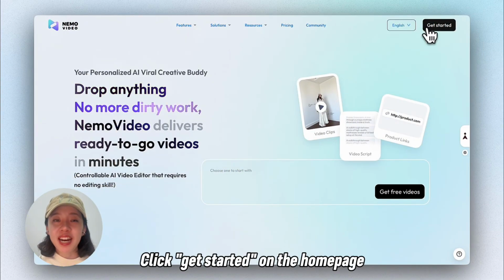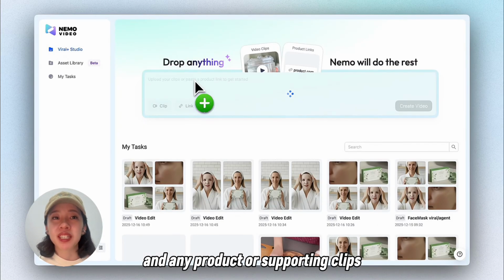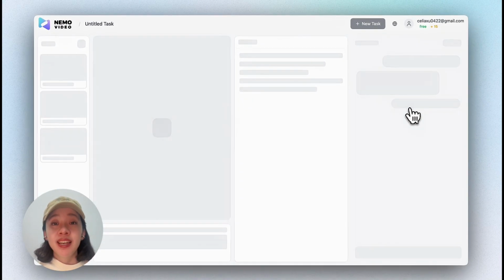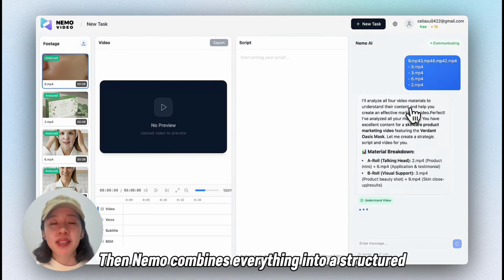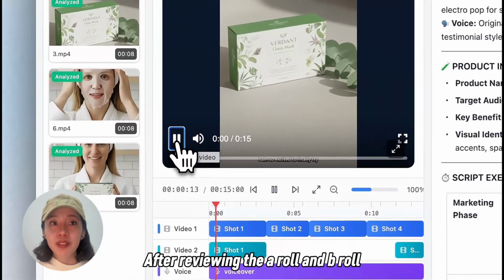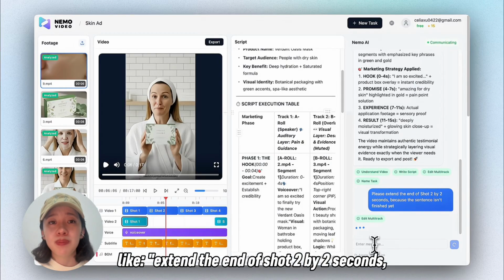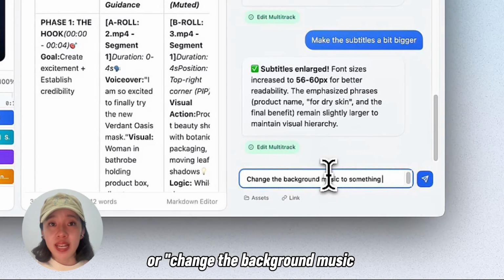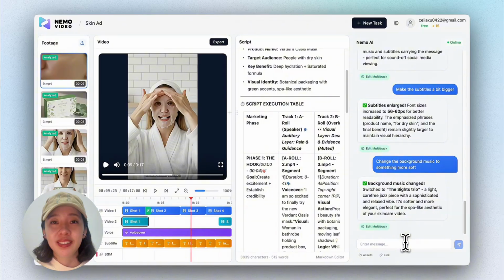NemoVideo Talking-head Video Editor Tutorial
If you record talking-head videos, this one’s for you.
Here’s a quick tutorial on how to clean up a talking-head video with NemoVideo.
Just upload your raw footage and a few extra clips.
Nemo helps you organize everything and match B-roll to what you’re saying, so the video feels smoother and more engaging.
Need to tweak something? Just tell Nemo:
 “Extend this shot.”
 “Add a transition.”
 “Make the music softer.”
That’s it. No timelines, no fine-grained edits — just a faster way to finish a talking-head video.
🚀 Ready for YouTube, TikTok, or Instagram.